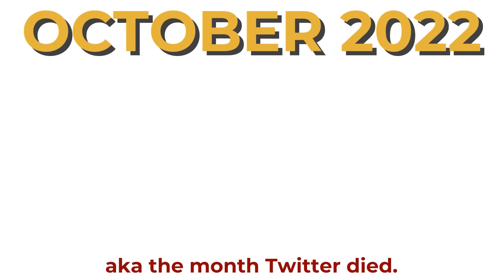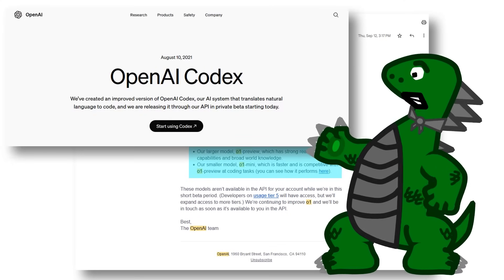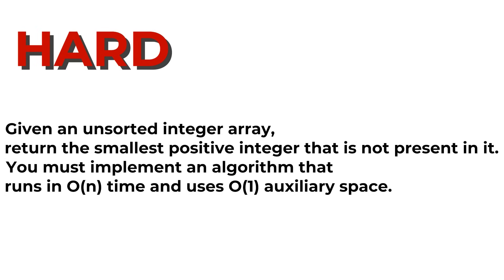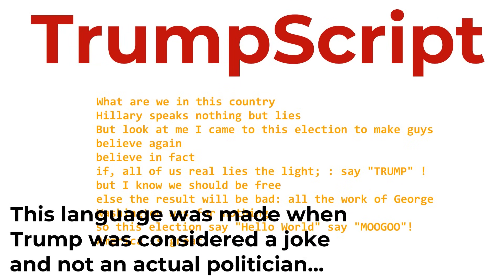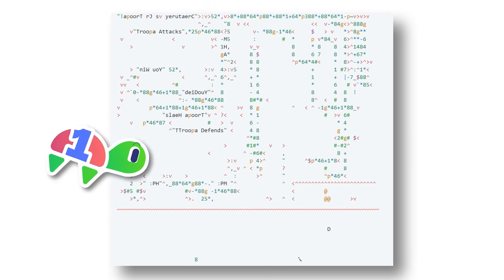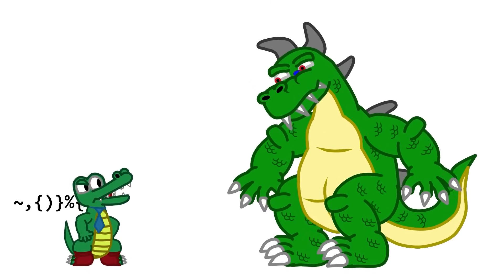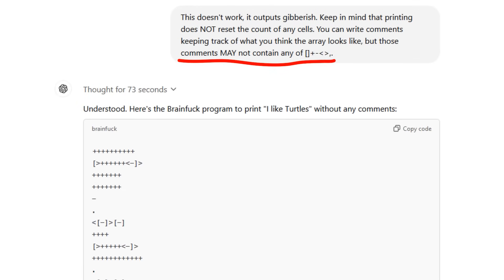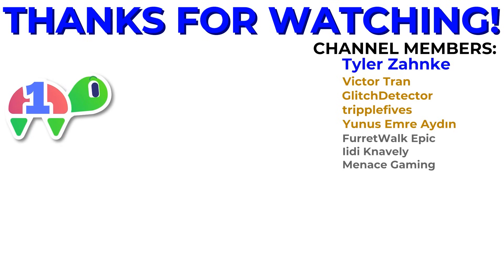Can ChatGPT o1 Program In ESOLANGS!?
ChatGPT is basically autocomplete on steroids, so it's able to generate very smart (usually) responses to prompts, but tends to struggle when coming up with original thoughts, playing abstract games like chess, or writing original code. This might be changing, though, since OpenAI recently released ChatGPT o1, which has better logic and reasoning ability. Can it write decent code now? Sort of! It’s getting better, but it’s still kinda silly when it comes to trying to write esolang code.